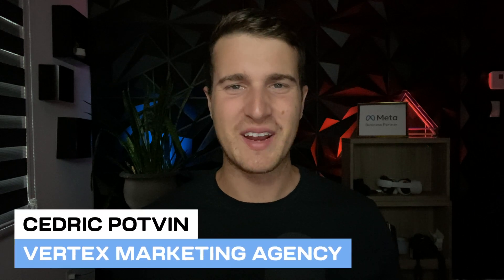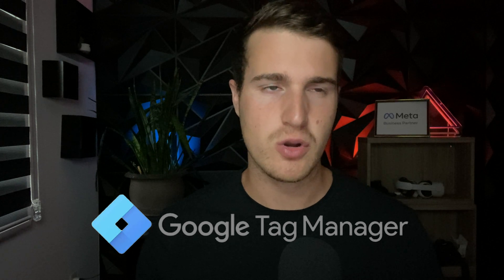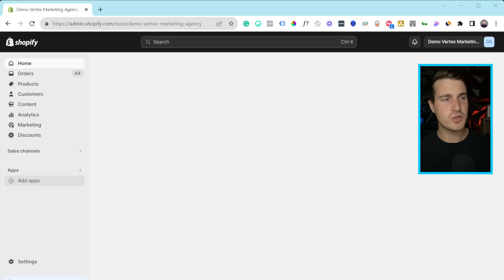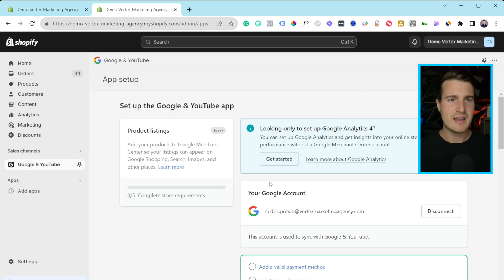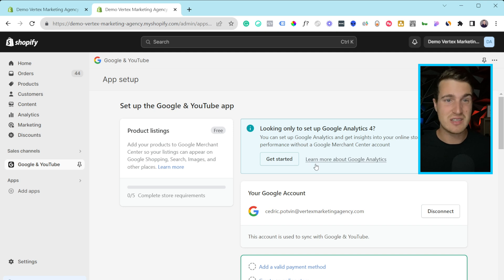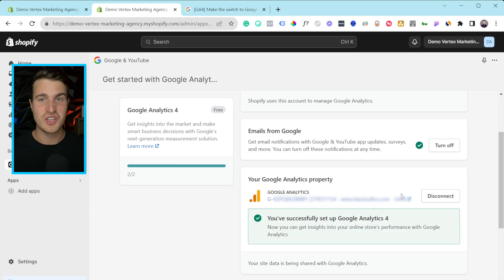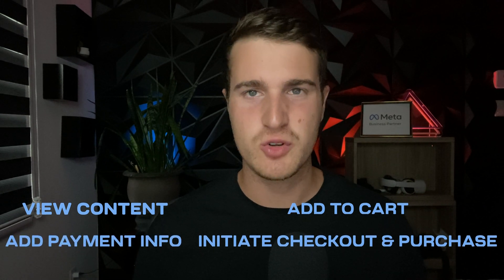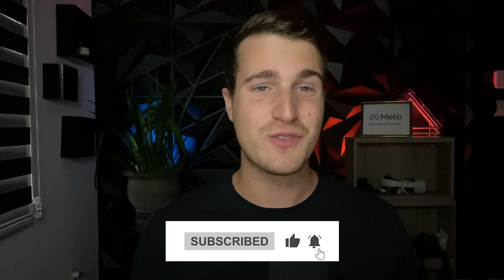How to Set Up Google Analytics 4 (GA4) On Your Shopify Store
In this video, I'll show you the easiest way to set up Google Analytics 4 (GA4) on your Shopify website.

0:00 Intro
1:57 Install the Google Sales channel
2:56 Connect your Google Analytics 4 account
4:46 Recap & Outro